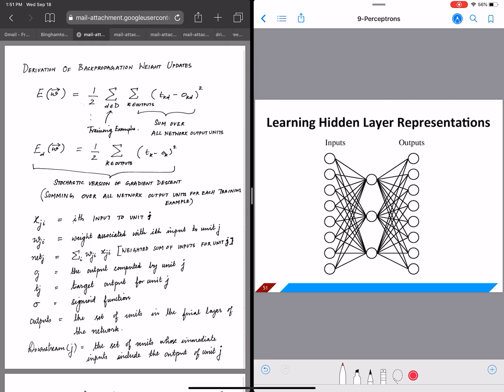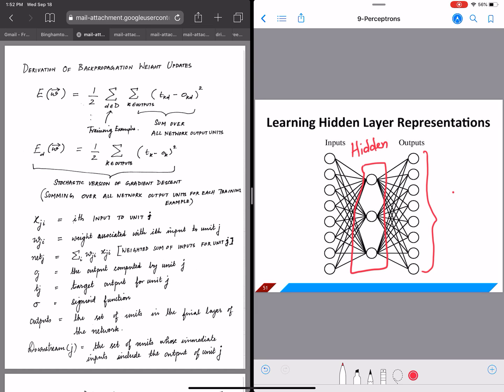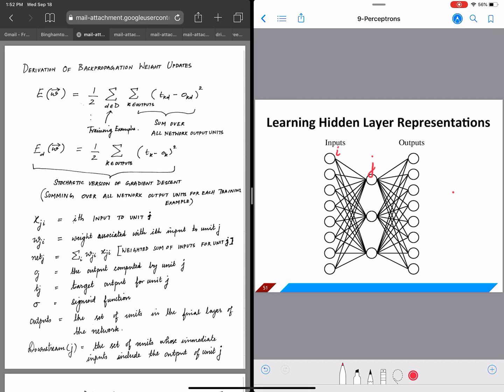Backpropagation Algorithm Notations Explained for Neural Networks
In this video, we will explain the notations used in the backpropagation algorithm in detail.